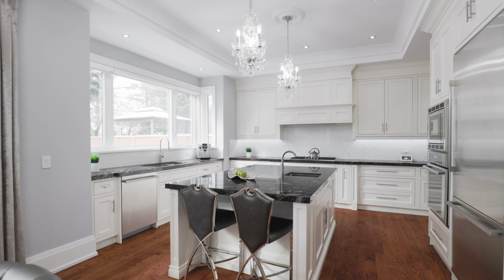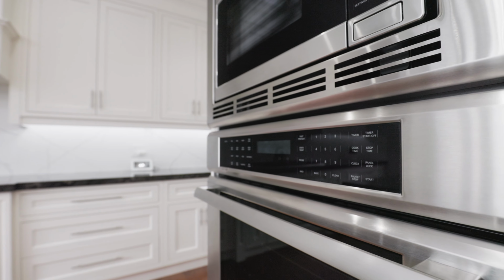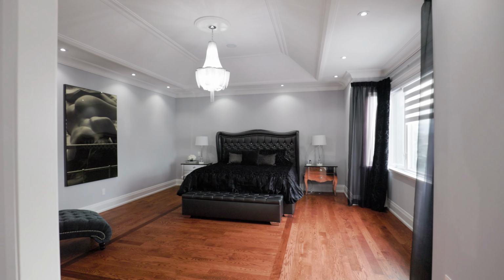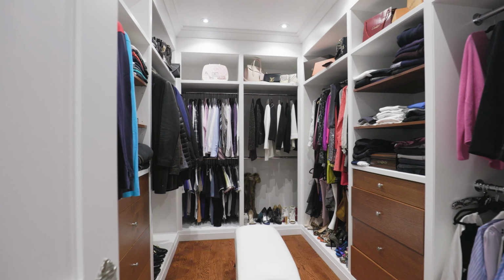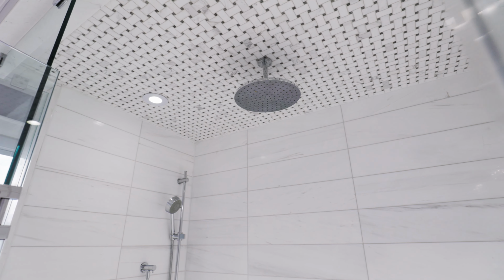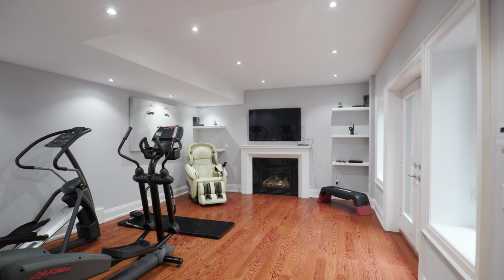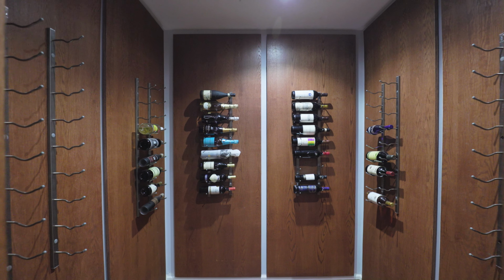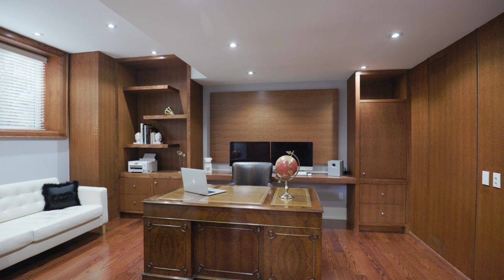Just Sold - 34 Larkfield Drive | The Johnson Team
Just Listed - 34 Larkfield Drive | The Johnson Team
👀 🏡 Check out this absolutely spectacular custom-built home listed for $3,849,000 in Banbury-Don Mills!!
Features:
- 5 bedrooms / 6 bathroom⁠s⁠
- large formal combined living & dining room with hardwood floors, tray ceilings & gas fireplace
- large family room with cozy 2nd gas fireplace. 10 ft ceilings throughout the main floor.
 - 3 other large bedrooms are all with ensuites
- fully fin walk-out basement with water-heated floors. Rec room with wet bar, office, wine cellar, sauna & steam shower
- pool-sized backyard with sizable deck & patio-wonderful place for family BBQs

⁠The Johnson Team
80 N Queen St Unit 500